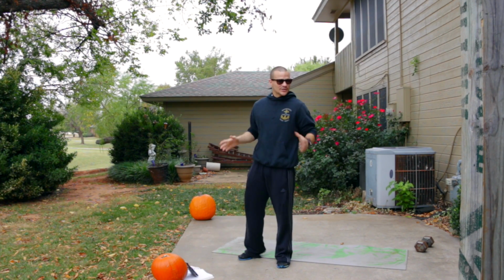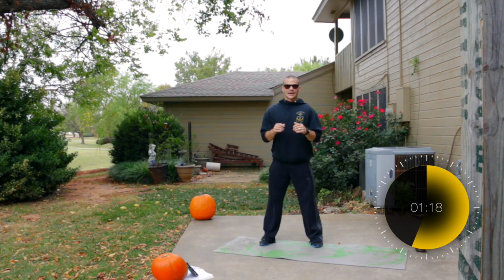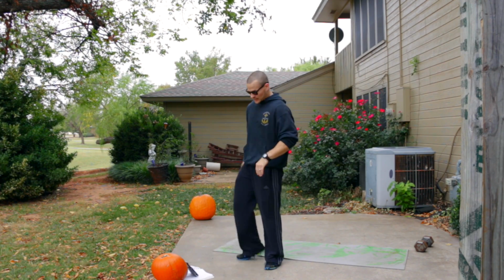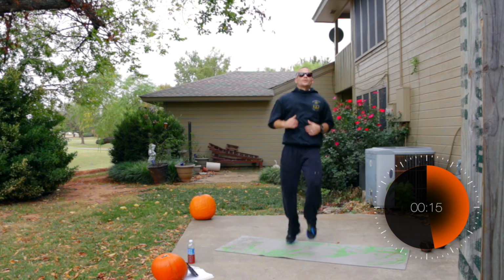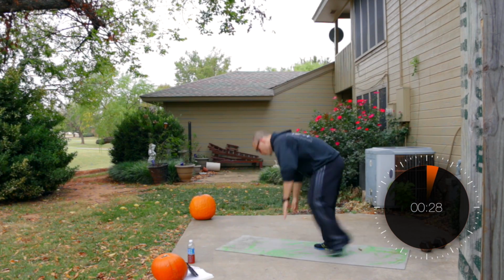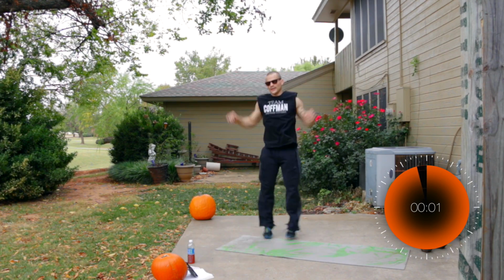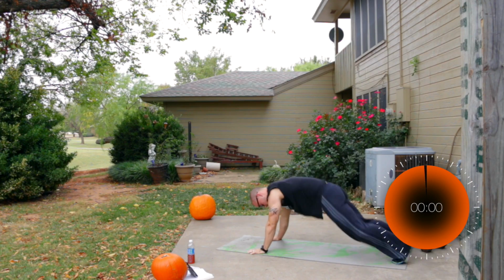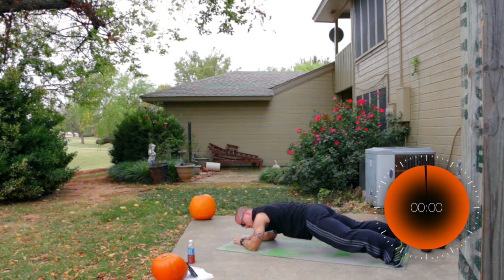Monday HIIT Recovery Workout...home workout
This is a simpler workout as far as our workouts go but its just enough to tip the scale. I needed a good recovery workout to get back into the groove this week. After Saturdays 1,000 Calorie Halloween HIIT Workout this one will feel great.

Warm Up: 3 mins

Workout: 30 sec each exercise @ 2 or 3 rounds

Jax
Reverse Lunge
Inch Worm Reach
Sprinter Knees
Mountain Climbers
Squat Thrust
Side Lunge
Kneeling Push Ups
Forearm Plank
Rest and REPEAT

Join me 5 days a week at home with minimum equipment for the best workouts of your life.  Join me in this 6 week series and you can expect multiple styles of workouts ranging from, HIIT Cardio, AMRAP, Tabata, EMOM, Supersets, 5x5, and many more.  Plus we are going to be completing a 5k at the end of the series to test out our new strengths (we complete a different weekend warrior event every 6-8 weeks as a community). If you would like to join us then register today for a local 5k in your area around Nov 5th 2016. Then jump in on the workouts and lets achieve our goals together.

On FitBody Nation, I post intermediate to advanced level home workouts 5 days a week.
Every 6 to 8 weeks we dive into a new fitness challenge and training routine to match.
Workouts are designed around science proven methods to build lean muscle while torching fat, never a repeated workout and that's more reason to give each workout 110%.

We never repeat a workout so make sure you put your heart and soul into each one. All you will ever need is a set of dumbbells and your body.

Ben Coffman & Coffman Health and Fitness Inc. strongly recommend that you consult with your physician before beginning any exercise program.